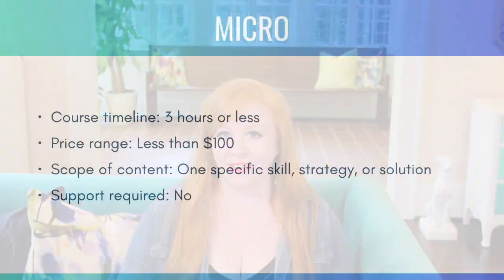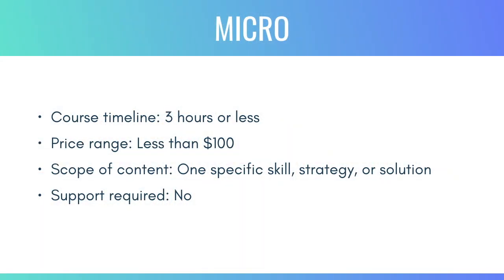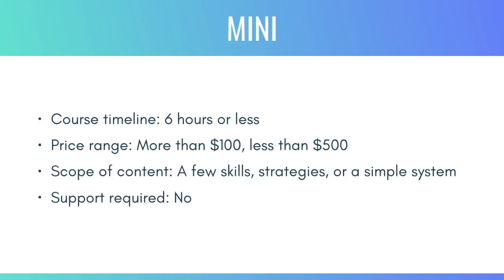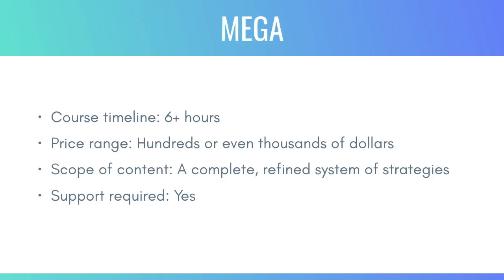Why SIZE MATTERS (when it comes to creating + launching an online course)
When creating + launching an online course, the SIZE directly impacts the STRATEGY // The Courtney Show

In this edition of Course Talk, I uncover how to decide between a micro, mini, or mega course, what that means, and why that even matters in the first place. (Hint: It’s kind of a big deal. 😉)

You don’t sell a house like a handbag, right? In the same way, you don’t sell a mega course like you would a micro or mini course and vice versa. The size, scope, and support directly impact the strategy you use to launch that course, so first determining what type of course you’re creating is crucial.

In this video, I walk through:
The key differences between micro, mini, or mega courses
How to determine the amount of support your course does (or doesn’t) need
What price range you should consider based on your course type
How much content you need to create for your course
And more!

What type of course will you be creating? Micro, mini, or mega? Share below!

I love helping entrepreneurs grow their businesses through my acclaimed courses and programs! Here’s how to get started:

FREE COURSE CREATION CLASS // Ready to get your course idea out of your head and into the world in just three weeks? Check out my free class, “The Playbook of a Multi-million Dollar Online Course Company.”

FREE GROUP FOR COURSE CREATORS // Want to hang out among a group of awesome course creators (and soon-to-be course creators)? With free classes, trainings, and resources, this free group is the place to be if you’re ready to launch or uplevel your profitable online course.

COACHING PROGRAM FOR COURSE CREATORS // Launchpad is a six-month group coaching program for serious course creators who are ready to go beyond the beta and take their course to 6- or 7-figure success -- whether they’re just getting started or they’re already established!